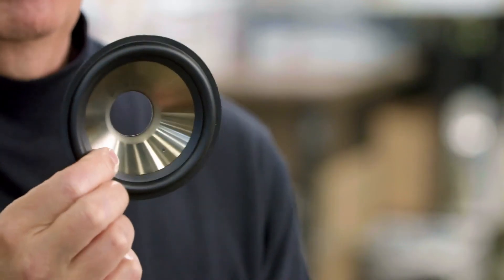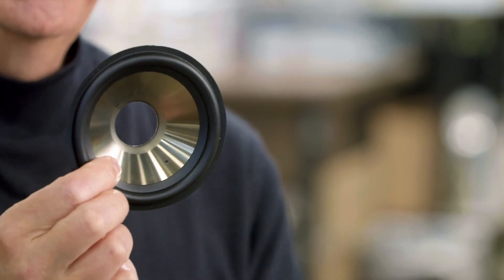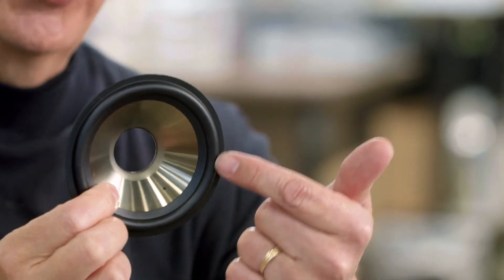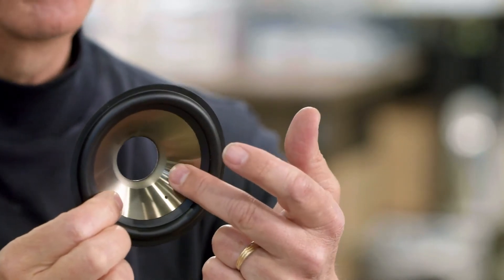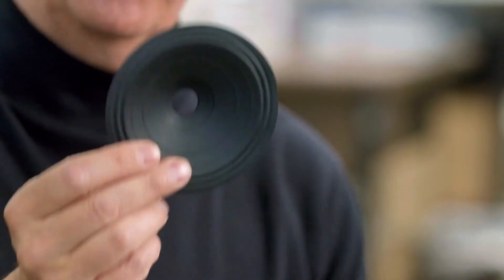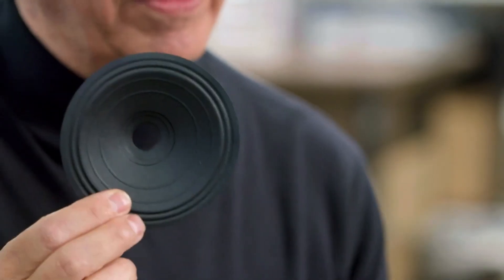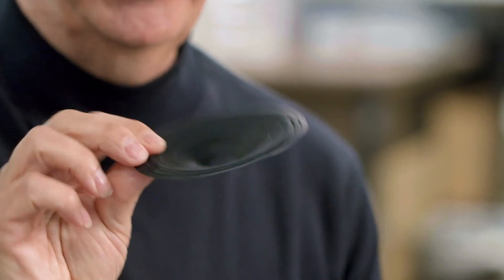What is an Audio Speaker Cone? - Speaker Materials 101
The loudspeaker cone is really what creates the sound of the audio speaker and can be made with a lot of different materials depending upon the application of the speaker. Speaker cones can be made out of polypropylene, carbon fiber, acrylic treated cloth material, and good old paper—still one of the most commonly used cone materials in loudspeaker manufacturing.

If you have any further questions about speaker materials, audio engineering, manufacturing, testing, pricing, or anything of the sort, contact MISCO Speakers or request a quote